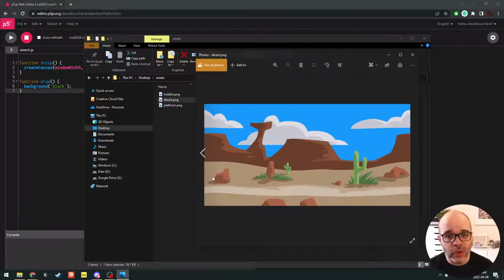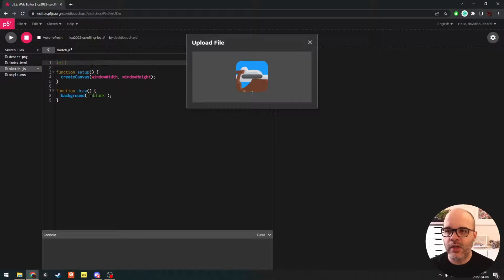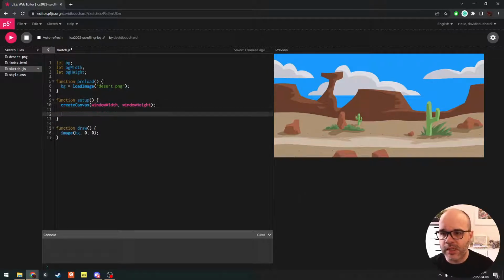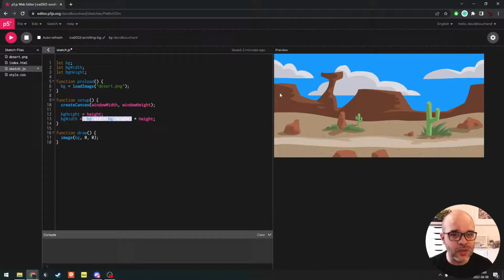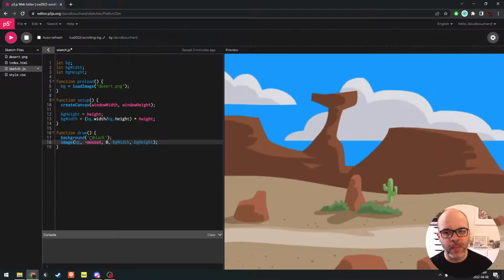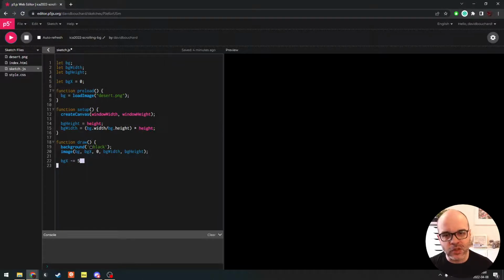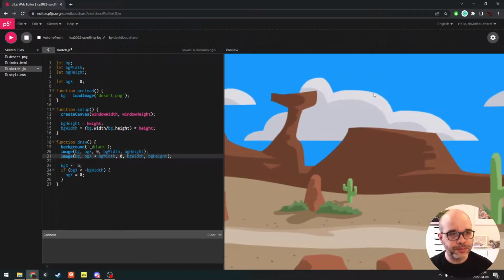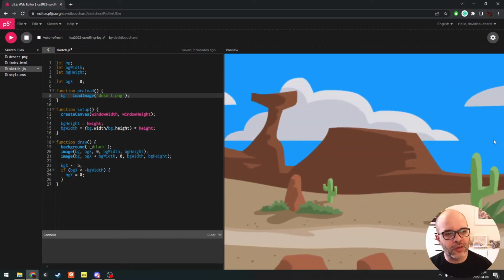RTA222 - Odds and Ends - Scrolling Backgrounds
In this lesson, we look at how to create a scrolling background effect in p5.js

Timestamps:
0:00 intro
0:15 uploading the background image
1:38 loading the image
2:25 scaling the image to match our window size
4:33 scrolling the image
6:30 making the scrolling infinite